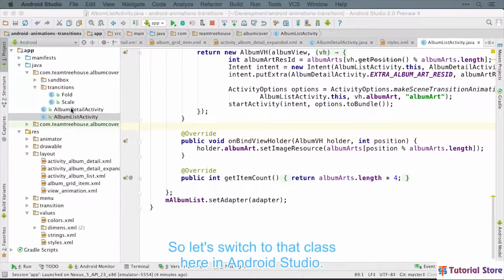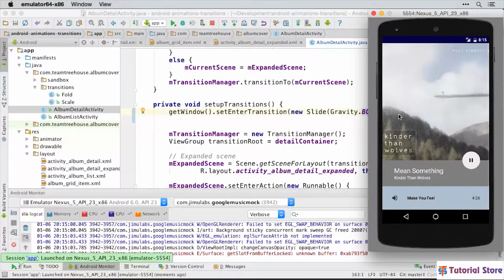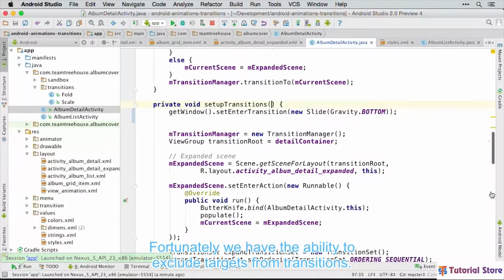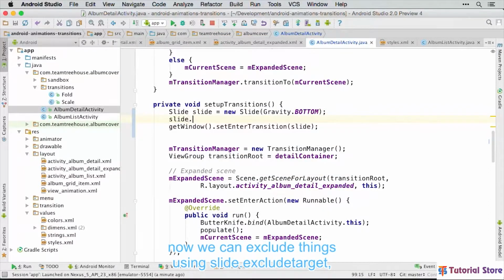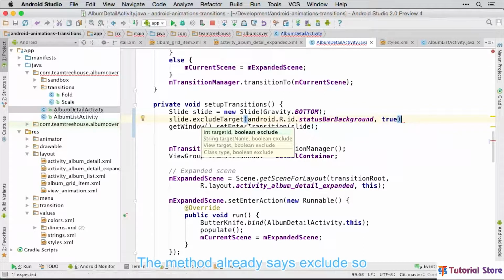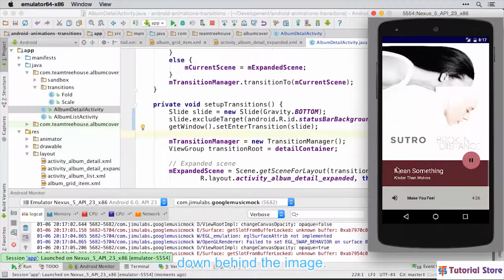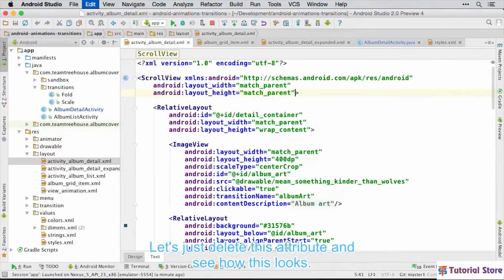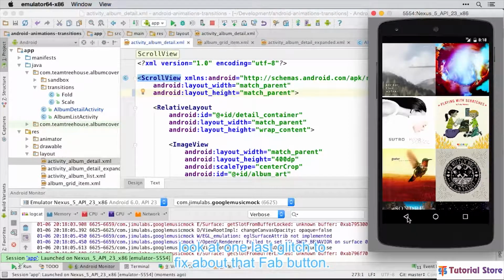Excluding Targets ¦¦ Android Tutorials From Treehouse